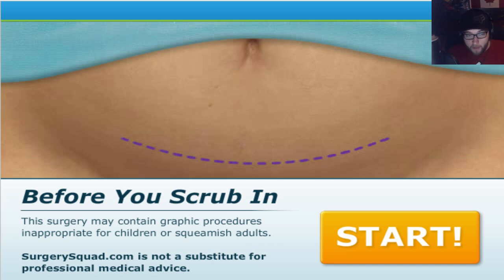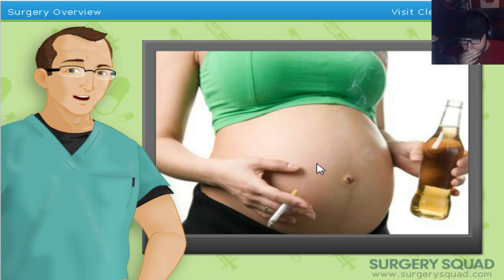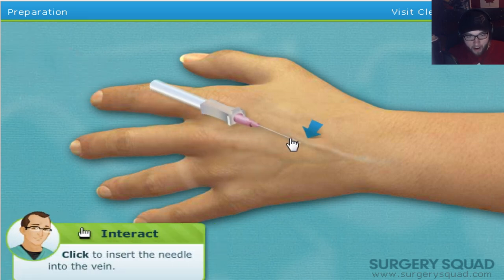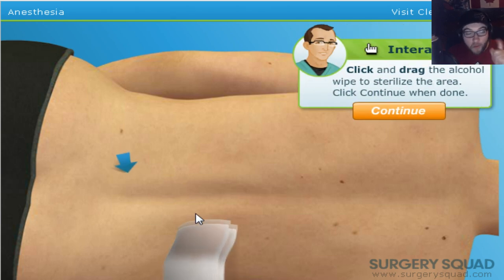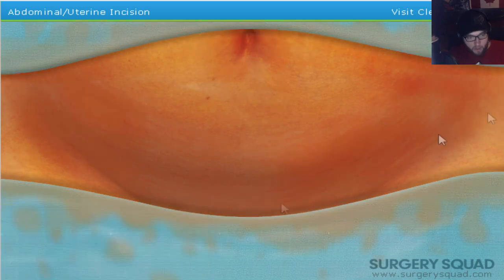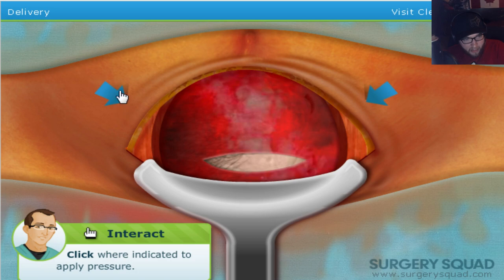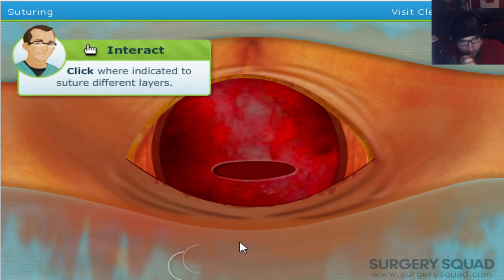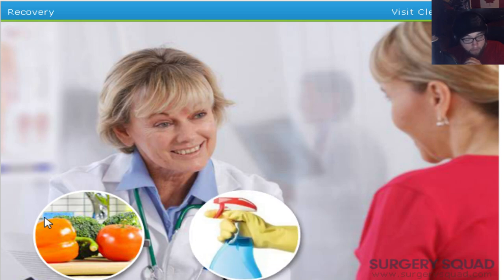C-Section Surgery! - SurgerySquad Surgery Gameplay (WARNING: GRAPHIC!!!)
Dr Drae (Heh get it?) decided to put on his gloves and perform a Caesarean Section on a pregnant lady. I must say I never want a baby after playing this.